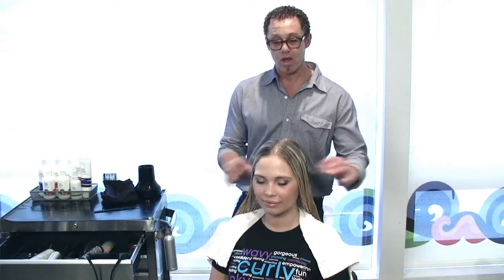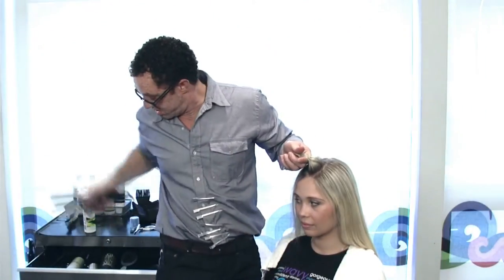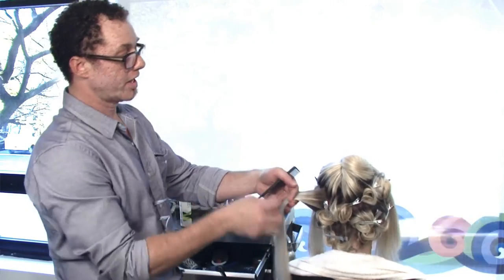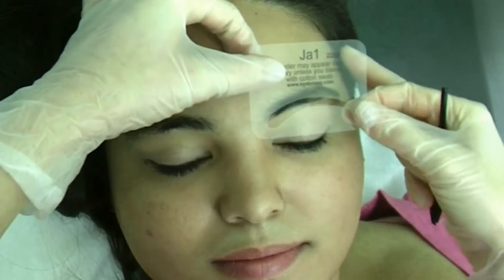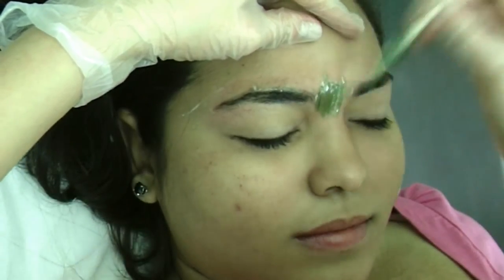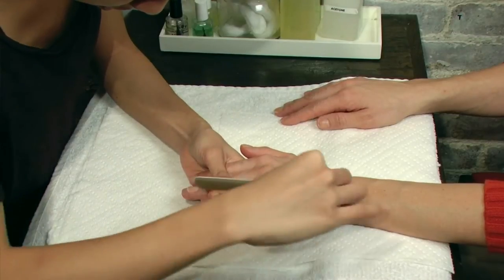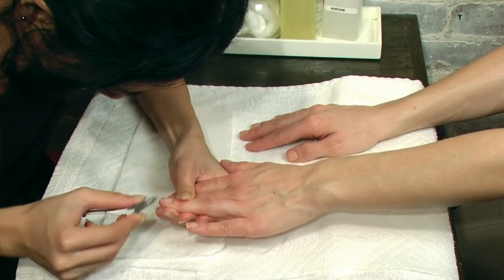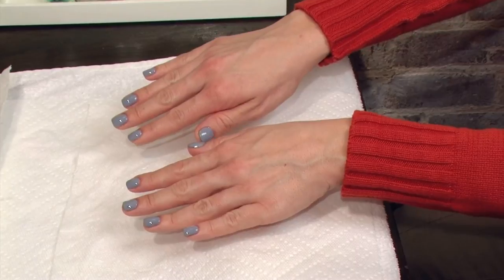Episode 10: Retro Hair, Celebrity Brows and A Simple Manicure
Today on CHIC.TV Beauty three great styles a retro hair look, a brow makeover and a step by step simple manicure.
1. 40s Retro Hair Style by Dickey Founder of Hair Rules
2. Celebrity Brows by Bernadette of Uni K Wax
3. Simple Manicure by Founder of Blush Nail Salon